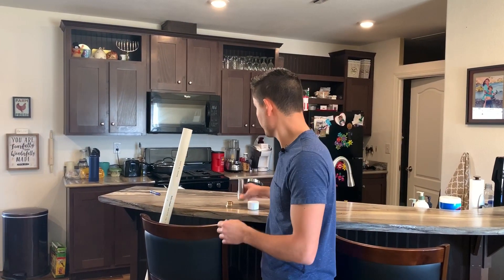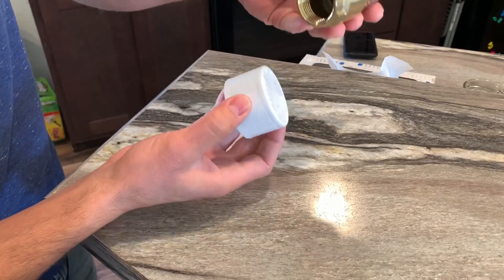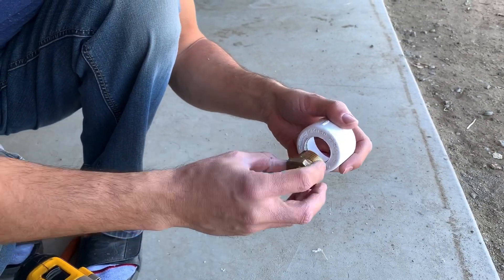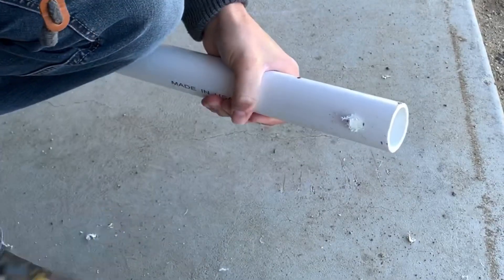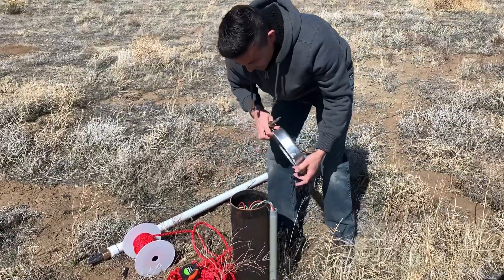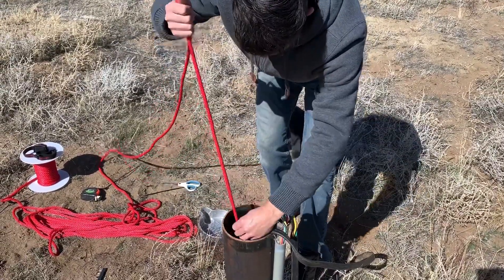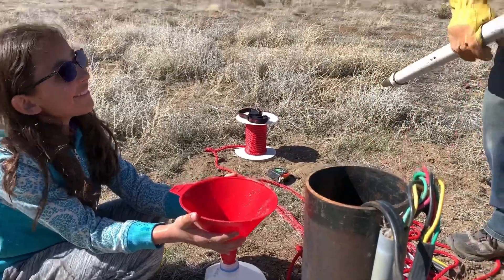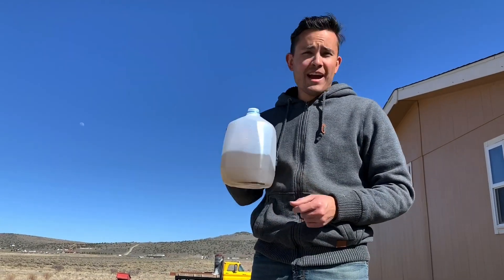Get Water From Your Well WITHOUT Electricity!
*Note* I would highly suggest grinding/filing down the edges of all PVC connections to 45 degree angles during the build to minimize the edges of the PVC parts “catching” on anything inside the well and getting stuck.

Building a cheap apparatus to extract water from our well in case of an emergency.

Hex Bushing…

1-1/2” PVC End Cap…

Foot Valve…

Glue…

Additional Accessories…

LifeStraw...

LifeStraw Water Bottle...

LifeStraw Bag...